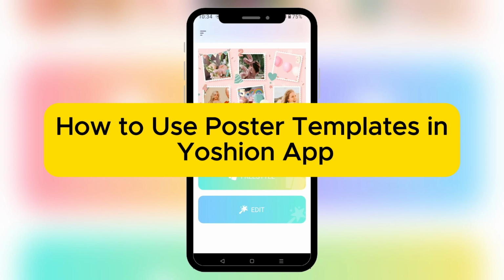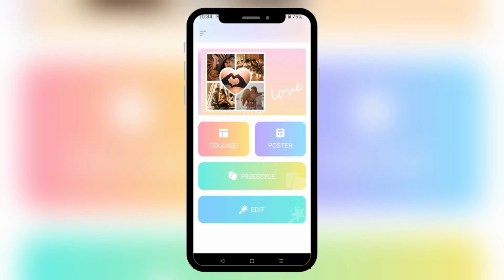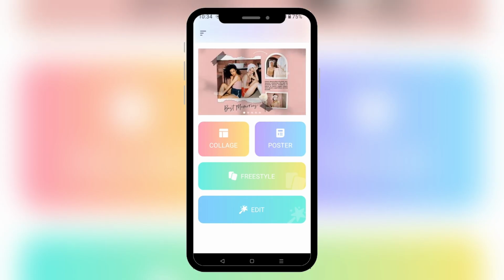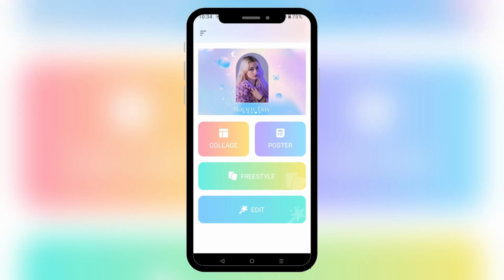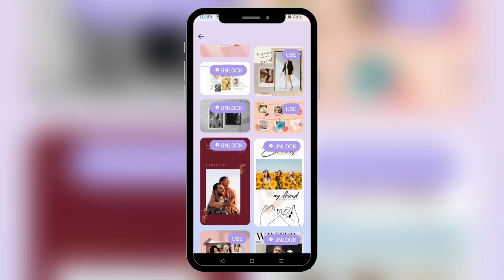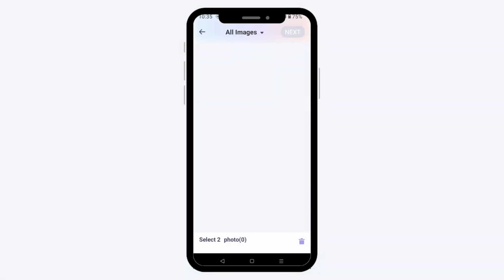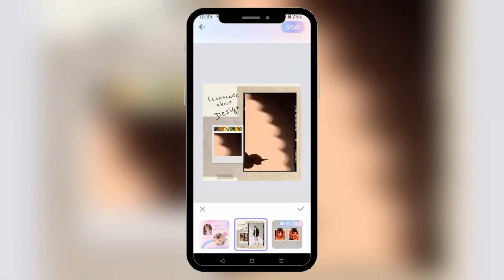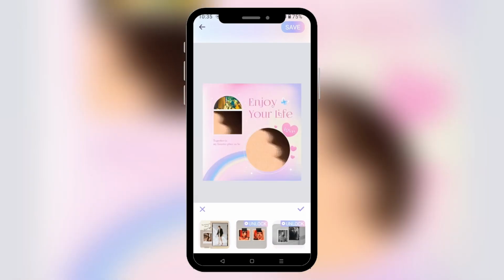How to Use Poster Templates in Yoshion App 2025?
In this video, you’ll learn how to use poster templates in Yoshion App to create stunning designs effortlessly. The Yoshion App offers a wide range of ready-made poster templates that help you make creative posters for social media, events, promotions, and personal projects with just a few taps. You’ll discover how to browse template categories, select a poster layout that fits your theme, and customize text, images, and backgrounds to match your vision. Whether you’re a beginner learning how to design posters using Yoshion App or someone looking to edit and personalize professional poster templates, this guide will walk you through every step. By the end, you’ll know exactly how to use free poster templates in Yoshion app and export them in high quality for instant sharing.